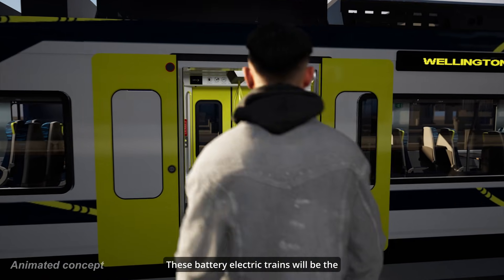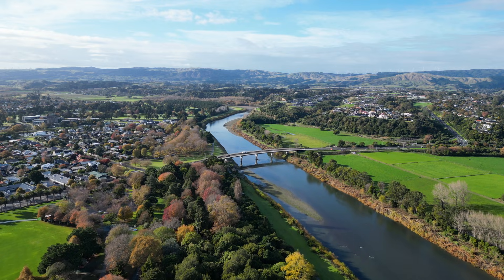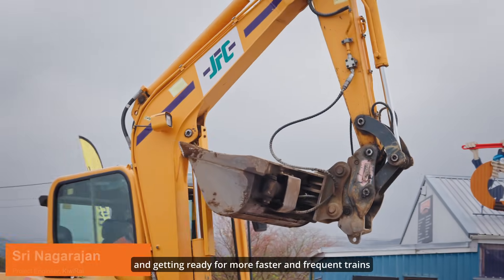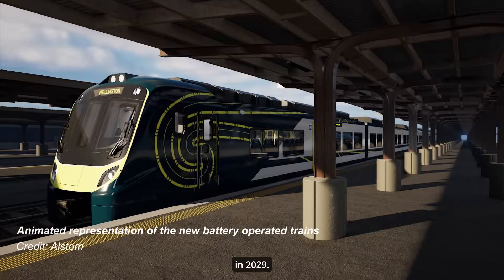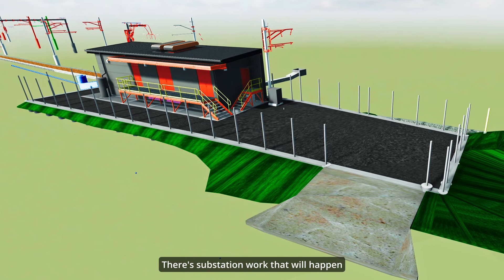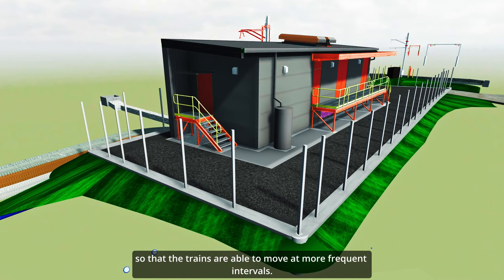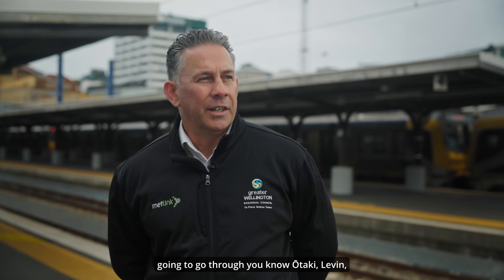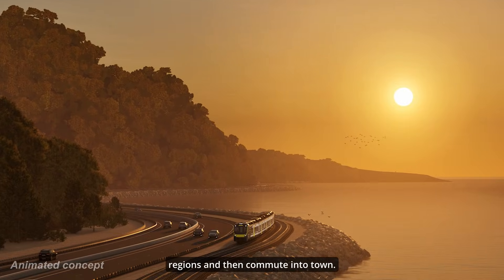New battery electric trains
KiwiRail and Greater Wellington are working together to bring new battery electric trains to the Wairarapa and Manawatū lines from 2029.  They will be faster and run on a more frequent timetable, giving commuters more choice, better reliability, and all the mod cons that come with a newly built passenger train.  Work to make the line ready for the new trains and increased services is also well underway.  Check out the new trains here.